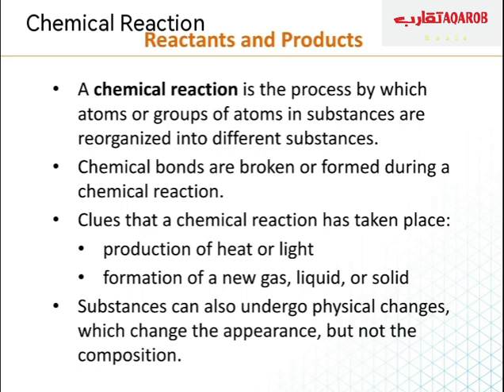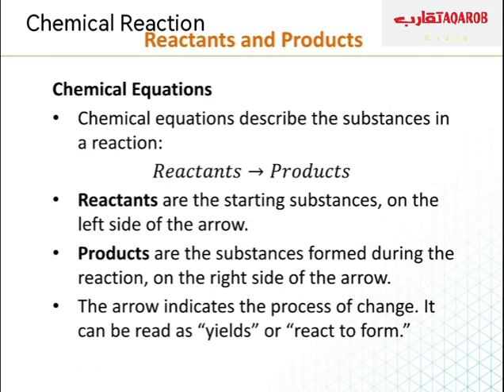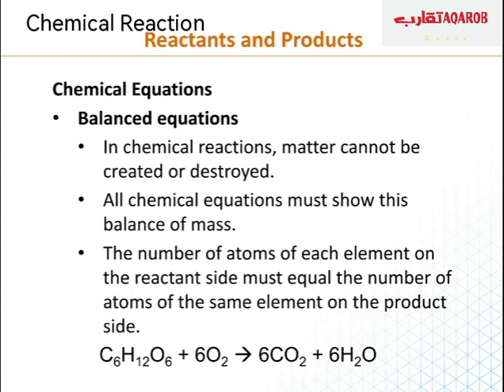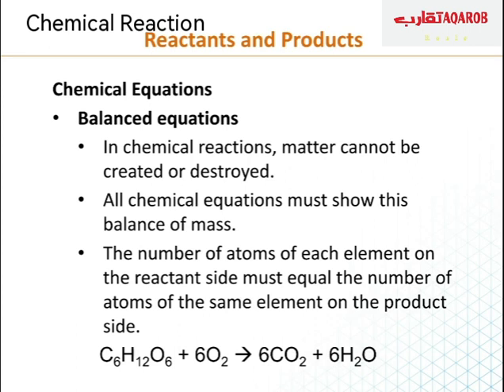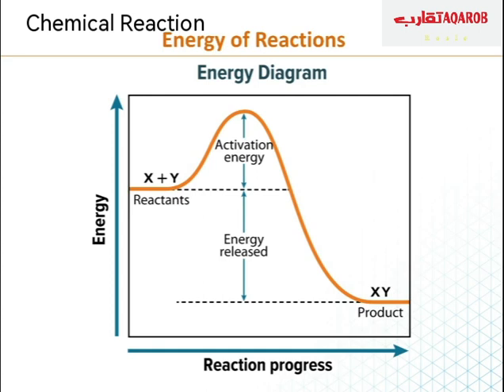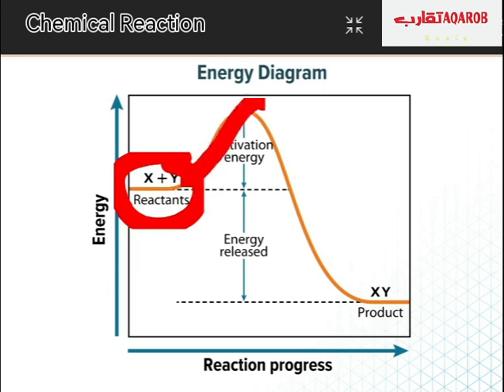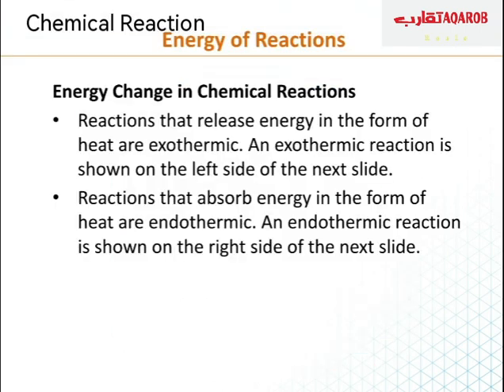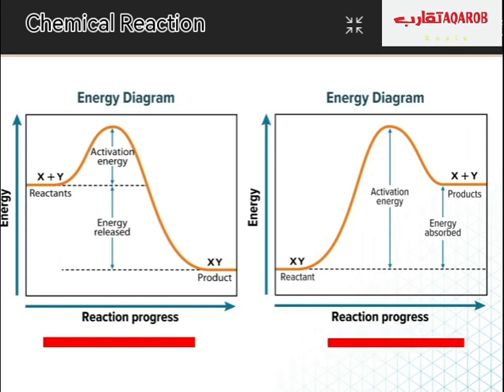Module 6 Lesson 2 Chemical Reactions part 1